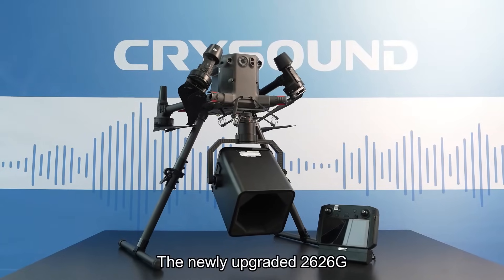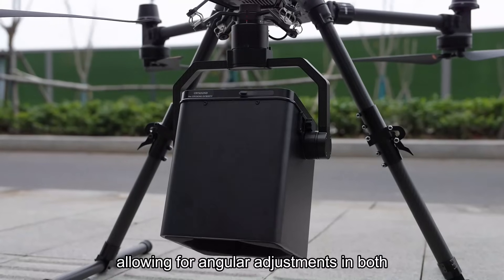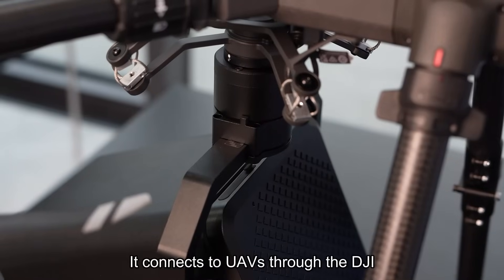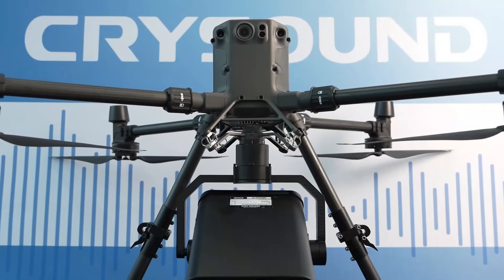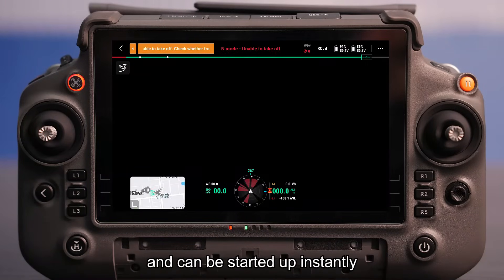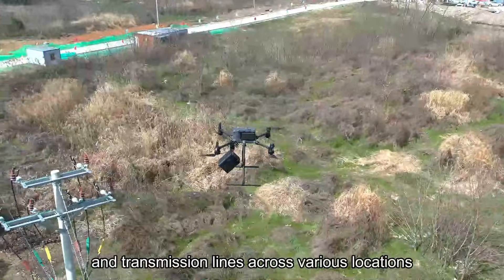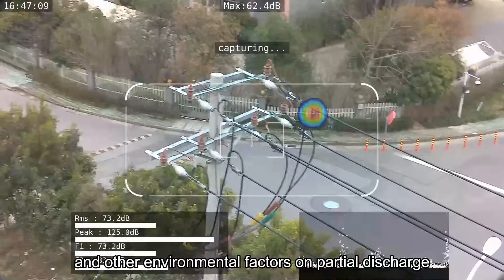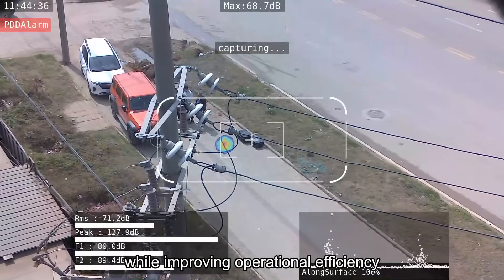The first Airborne/UAV Acoustic Imager: CRYSOUND CRY2626G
🚁 Introducing the World's First Airborne/UAV Acoustic Imager! 🌍

Tired of challenges inspecting partial discharge issues? CRYSOUND's upgraded 2626G UAV airborne acoustic imager is the perfect solution! It revolutionizes maintenance inspections by overcoming height and coverage limitations. Enhance operational efficiency and ensure personnel safety while inspecting power distribution networks and transmission lines.

✅ Easy to operate, compatible with DJI300 and M350 drones
✅ No additional software or hardware integration needed
✅ Real-time results on the controller's screen

Join the maintenance revolution! Let's soar to new heights together!